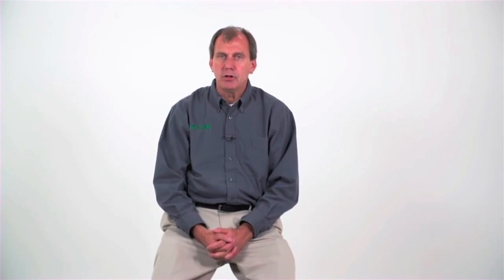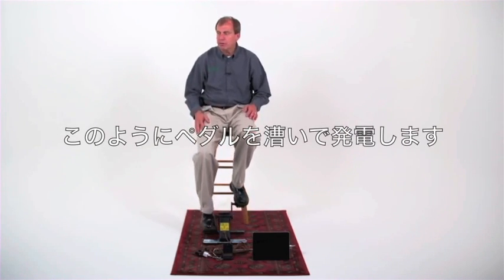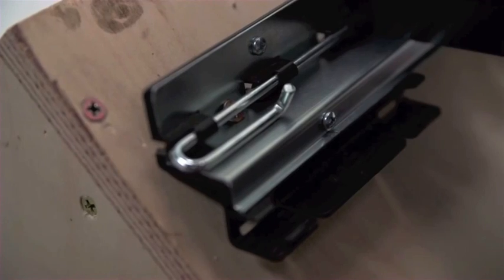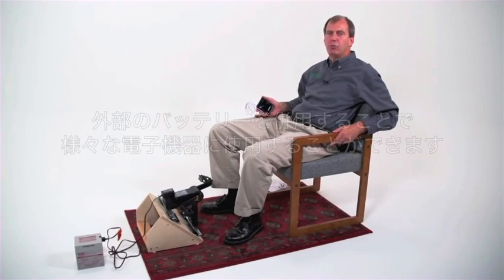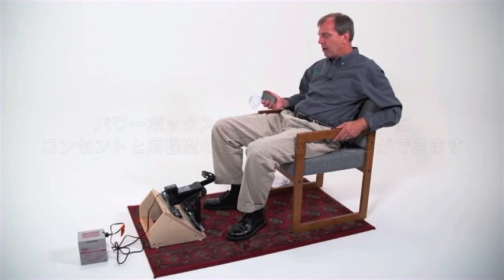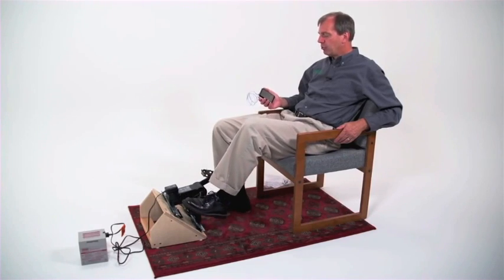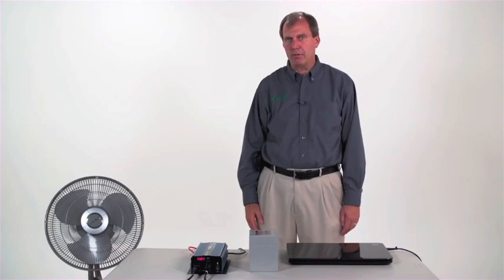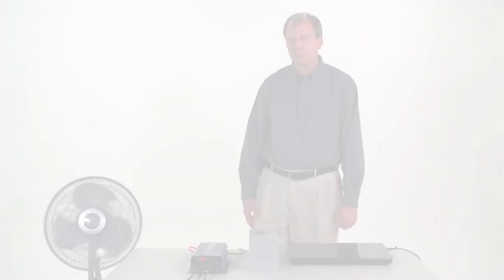ケーター パワーボックス（ペダル式発電機）紹介 K TOR Japan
ケーター　パワーボックスは、ペダル式のポータブル発電機です。
ケーターの発電機は、独自の特許技術により小型軽量のまま、発電力の向上と一般的な家庭用コンセントと同じ形状からの120ボルト 最大20ワットの電力出力を実現しています。
これにより日常的に使用しているコンセントと同じ感覚で接続し、同程度の速度で充電する事ができます。
また他のポータブル発電機やモバイルバッテリーと異なり、USB充電のできない多くの製品への充電も可能にし、災害時や電力供給の乏しいエリアでの活動時により多くの電子機器のサポートが可能です。